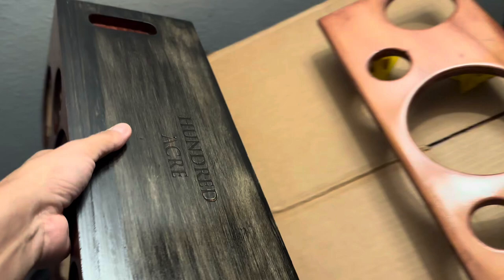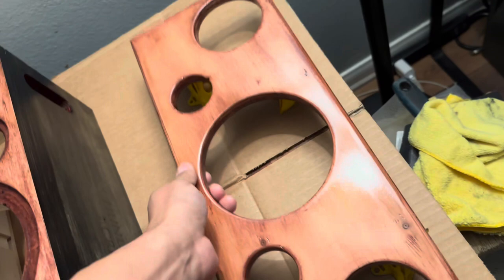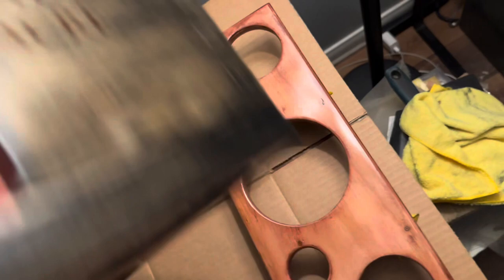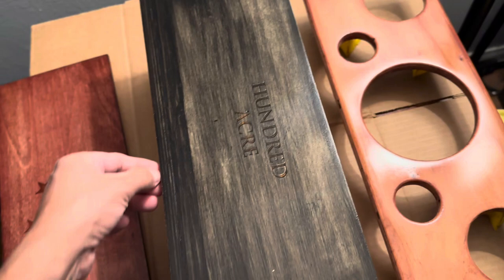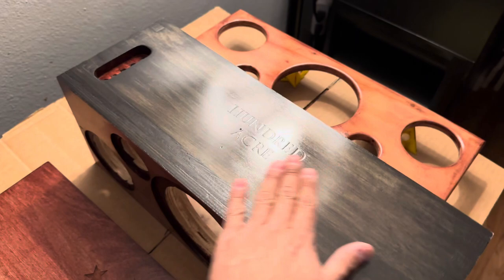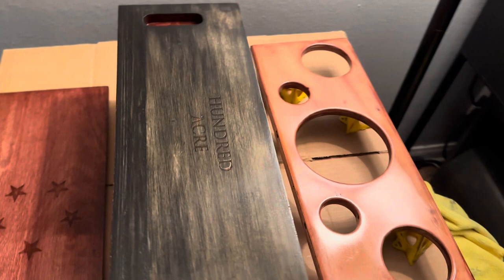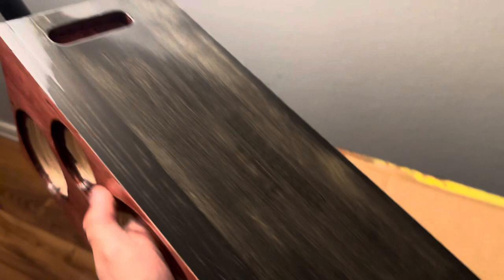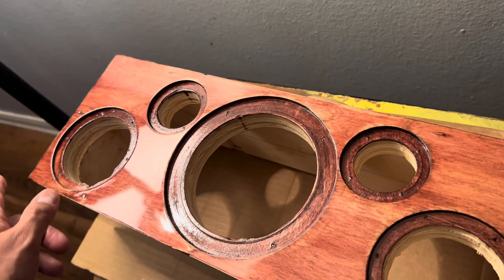CrystaLac; It’s knot Shellac and Brite Tone boombox project finish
Used CrystaLac tannin blocker and high gloss Brite Tone polyurethane for this boombox.  Video at the end shows the start to finish product.  There was lots and lots of wet sanding (from 600, 1000, 1500, 2000 to 3000 grit).  A power sander does help but you’ll want to go by hand to get the stubborn areas.